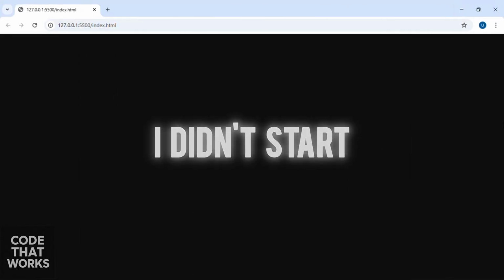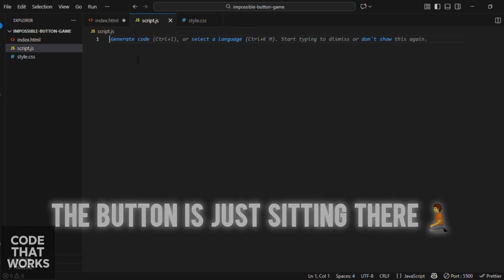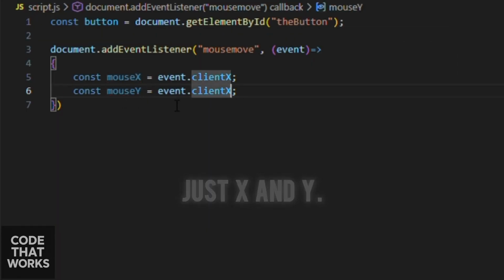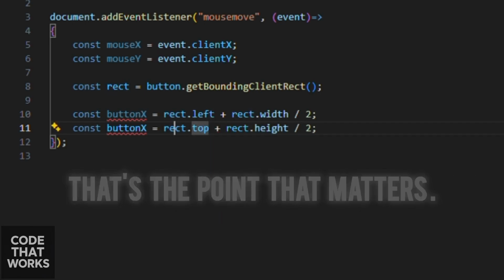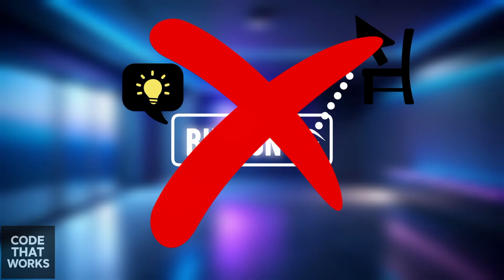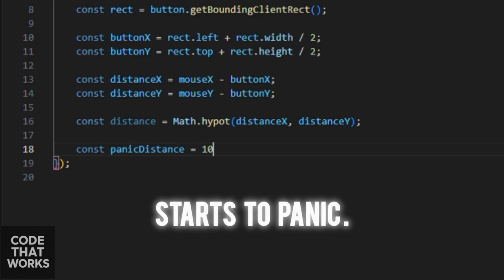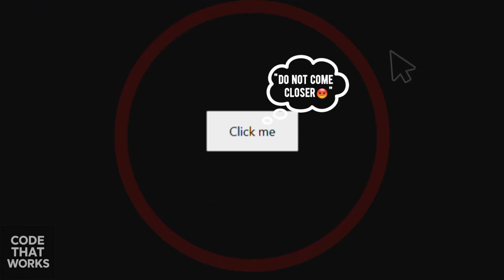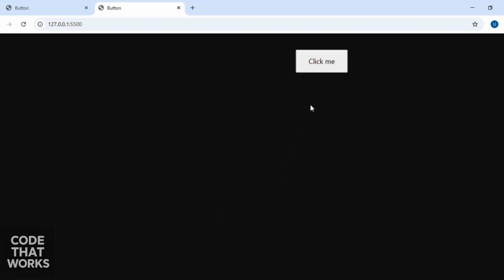Sum and the memes talk - Wahlautomat für FDP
Selfish memes and selfish memes.
Check out the originals.

Bitte bleiben Sie gesund.
Bis zum nächsten Mal